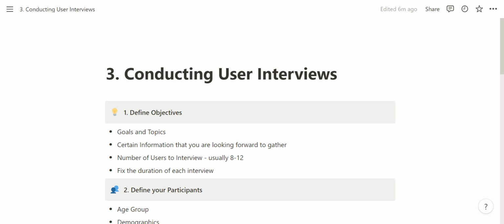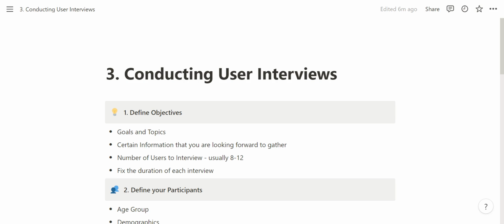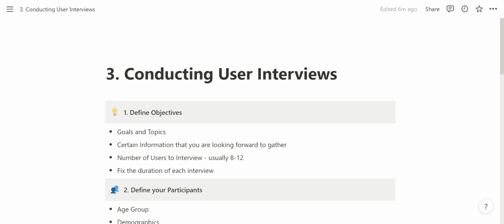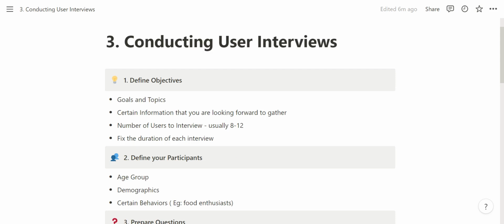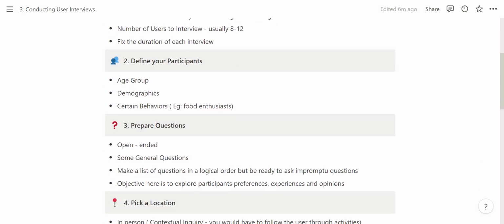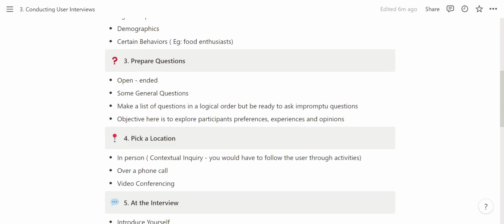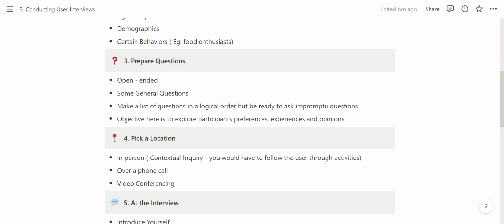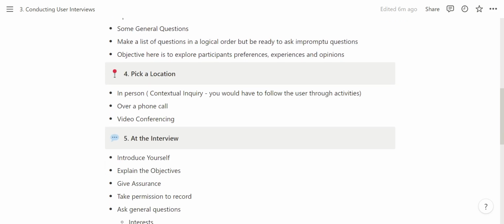Conducting User Interviews | UI UX Cohort | Code Sprint